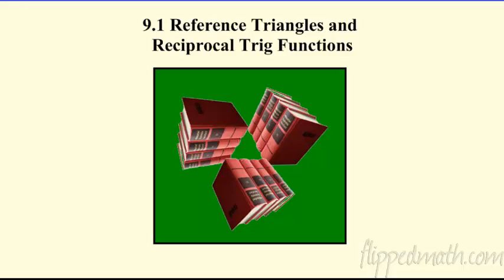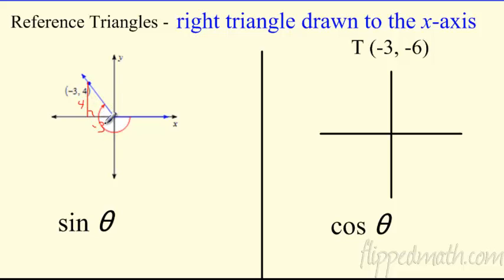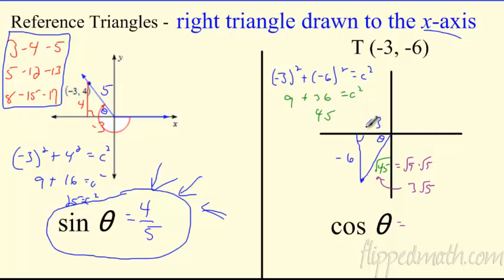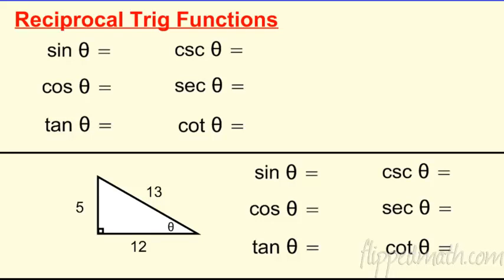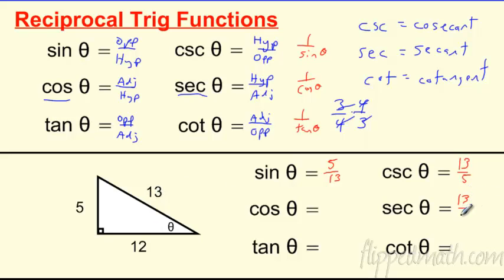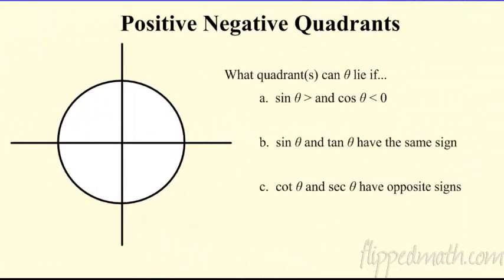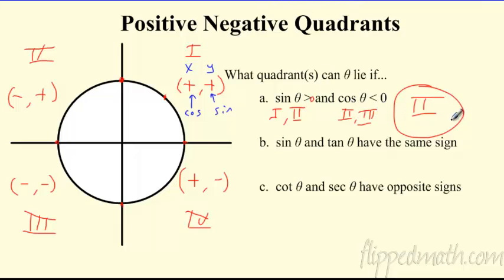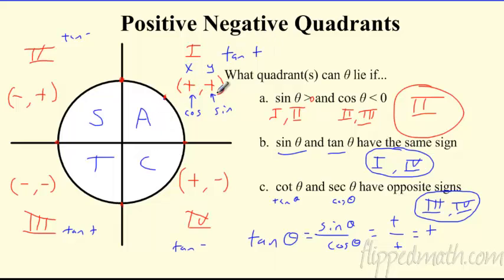Pre Calc - 9.1 Reference Triangle & Reciprocal Trig